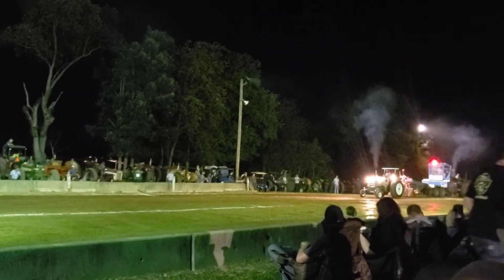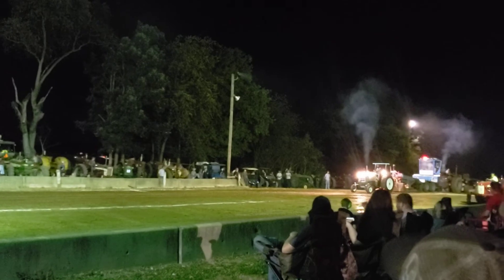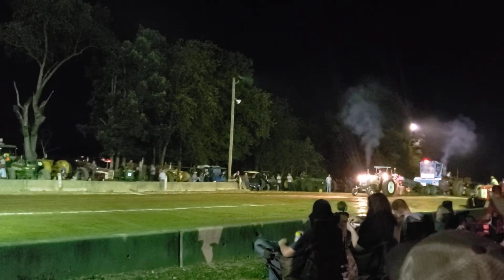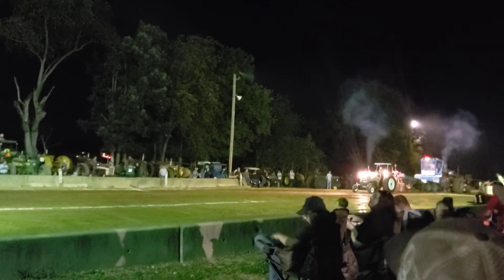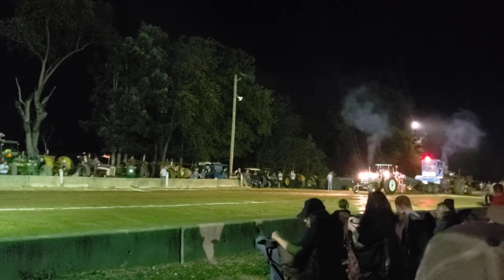Cummins Swapped Oliver Tractor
Southern Cove Power Reunion 2021